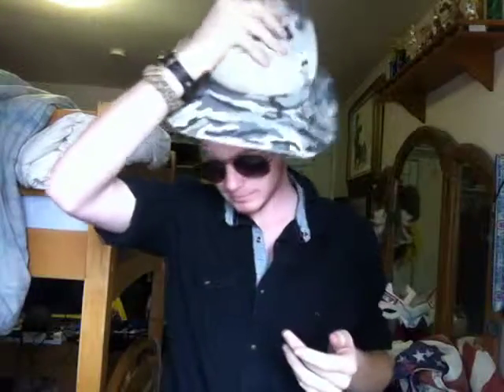Mask comparison mesh Vs. full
I compare full face masks and mesh half masks. by the way, I forgot to bring up hard half masks, I have no experience with them but they are also an alternative.